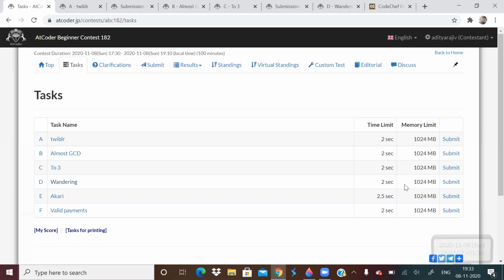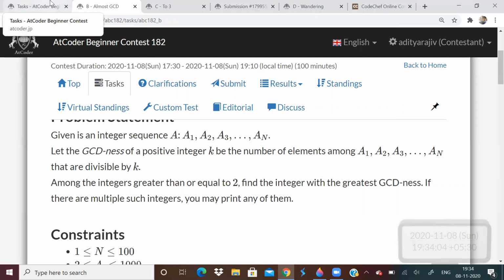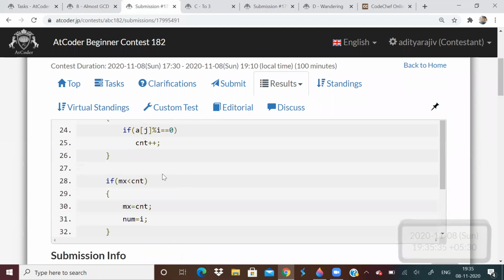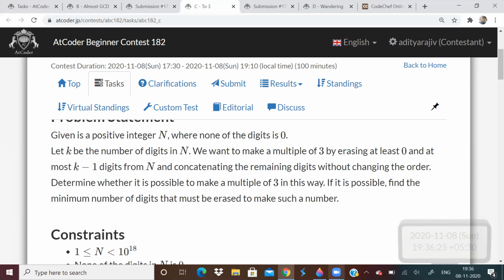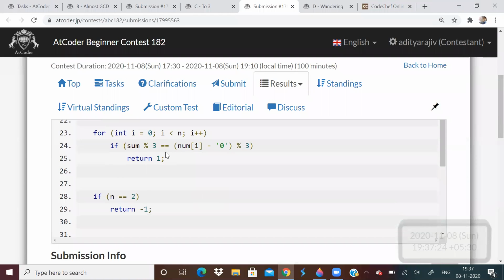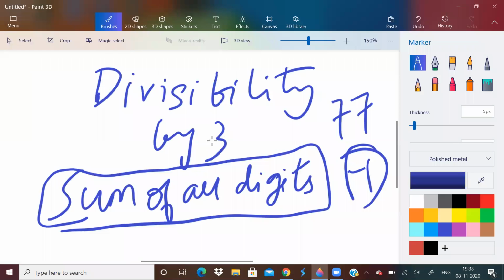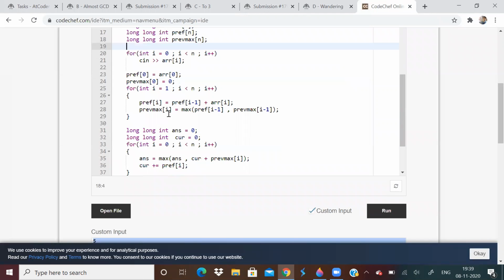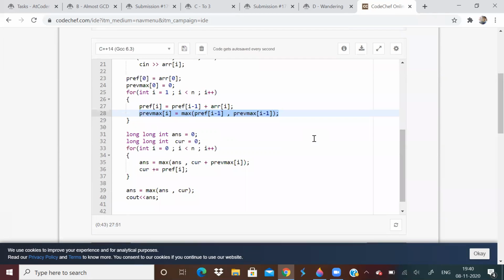ATCODER BEGINNER CONTEST 182. 8-11-2020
Thanks.